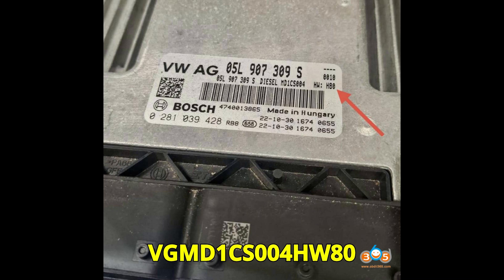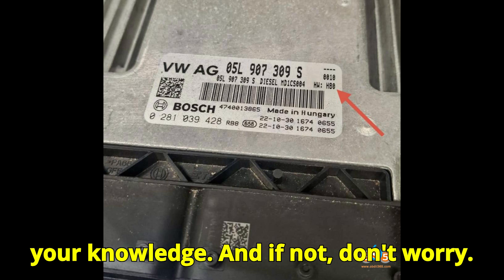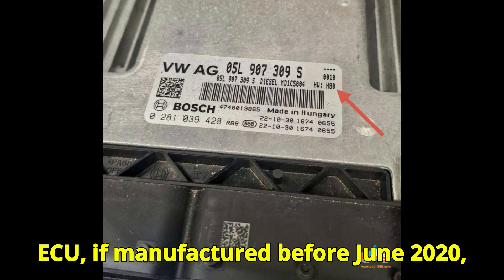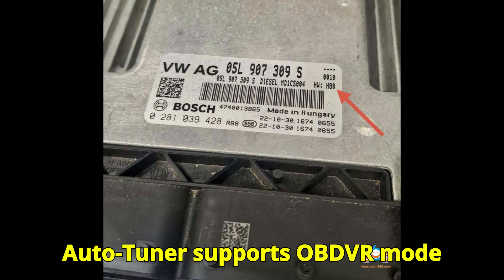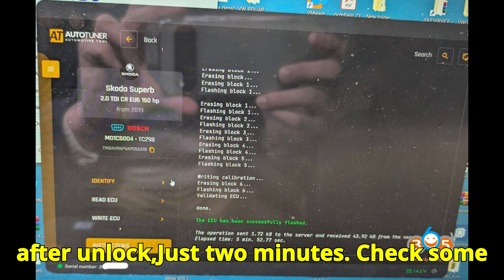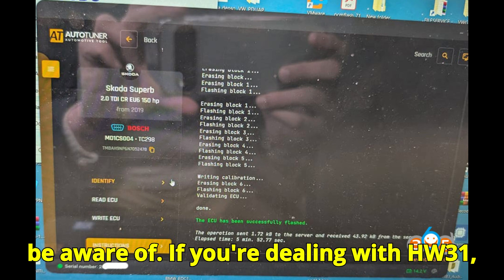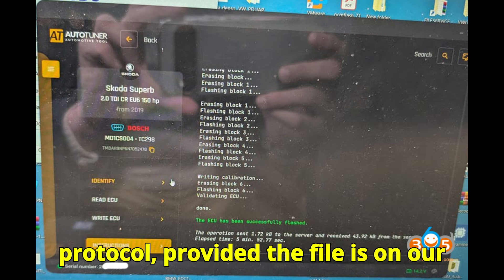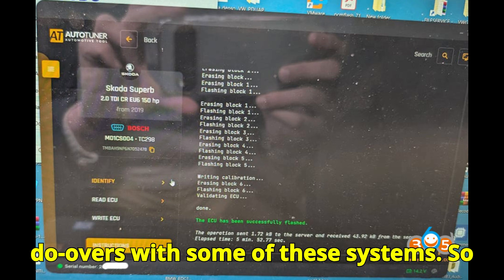VAG MD1CS004 HW80 Locked ECU? Here’s the Only Tool That Works No Bench Mode!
Is your VAG MD1CS004 HW80 ECU locked and refusing to cooperate? You’re not alone—and today, Baabji Motors reveals the only tool that can read and write this bench-locked beast: AutoTuner using VR OBD mode! No bench, no hassle—just smart diagnostics.

In this video, we break down how AutoTuner handles the notoriously locked Bosch MD1CS004 HW80 ECU, what conditions must be met (hint: VR file availability), and why it's the go-to solution for post-2020 VAG 2.0L TDI engines.

💥 Key highlights:
✅ What makes the HW80 version locked
✅ Why bench mode fails
✅ How AutoTuner VR mode works
✅ Real-world success stories
✅ Crucial read/write timing & MCU specs

🚗 If you’re serious about ECU flashing, tuning, or automotive diagnostics—this is a must-watch. Avoid costly mistakes, save time, and future-proof your toolkit with AutoTuner.

🔥 Let’s hit 10,000 likes and 1,000 comments in the first 24 hours!